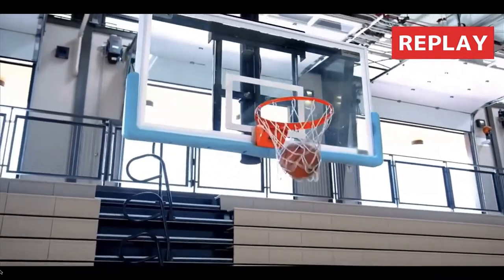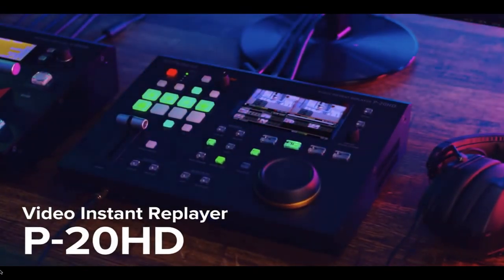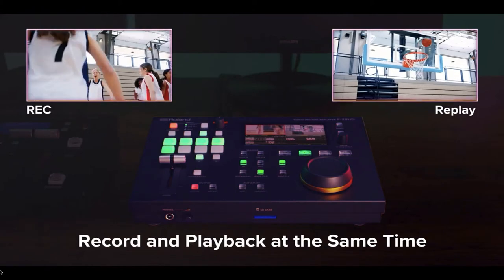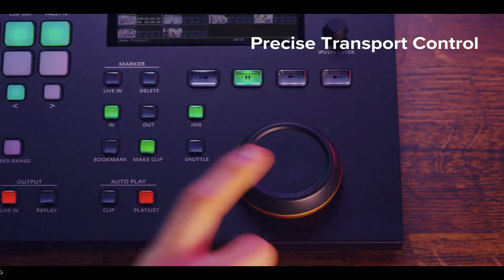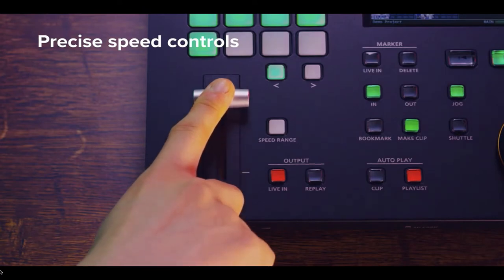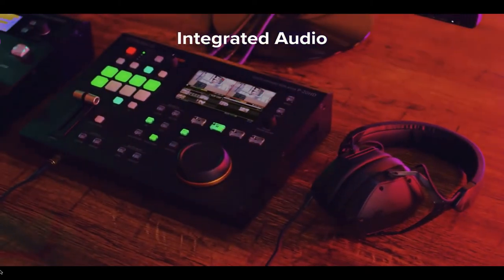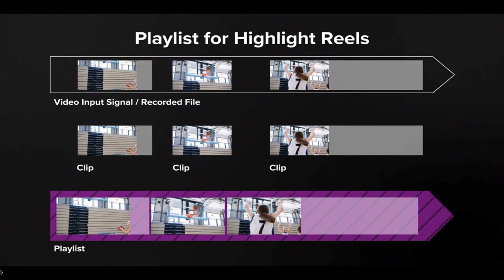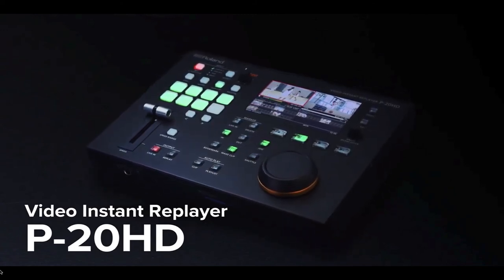Bormann Product Minute Roland P20_HD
Roland P-20HD Video Instant Replayer... Every High School. and College Sports team needs one in the press box and one in the Coach's Office!